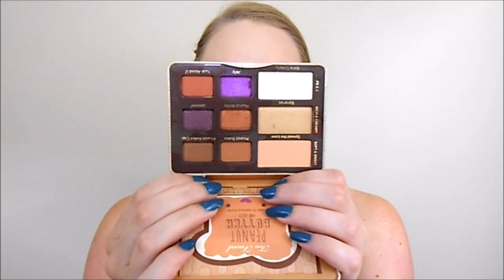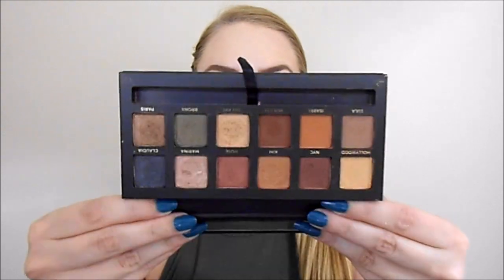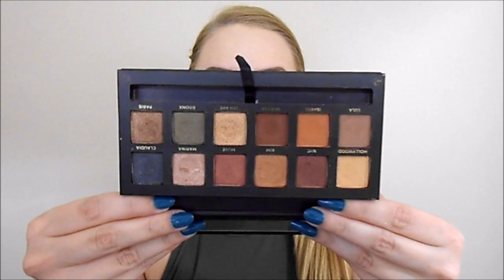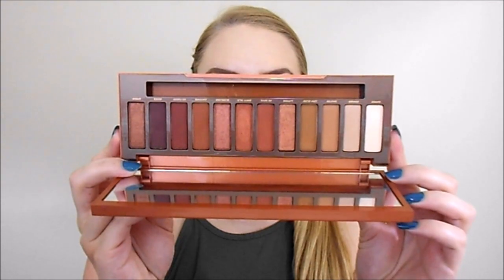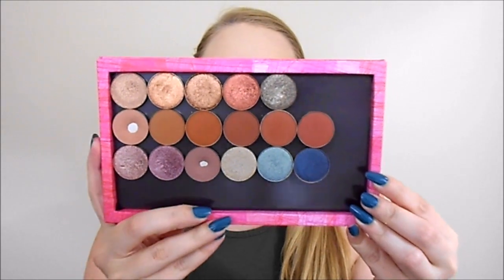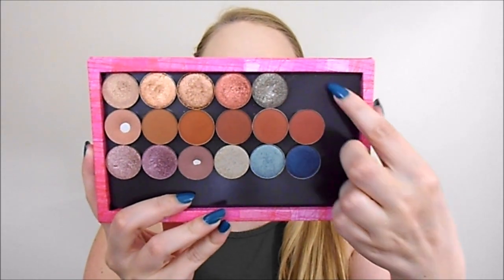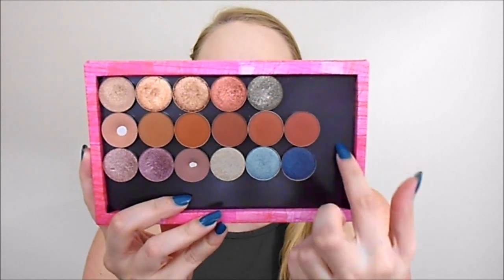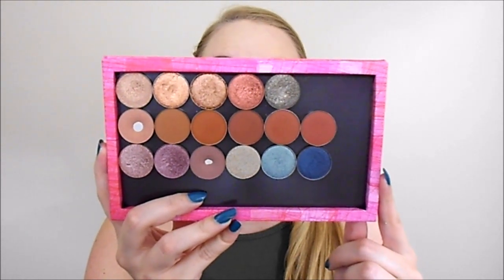Fall Makeup Must Haves 2018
Products mentioned:
EYES
ColourPop Super Shock Shadow in Sequin, Game Face, White Rabbit, Boy Band, Thirsty Girl, DGAF, 8 Track, Telepathy, Moonwalk, Donna, Static, Lit Year, Plaid
Too Faced Peanut Butter & Jelly Palette
Anastasia Modern Renaissance Palette
Anastasia Master by Mario Palette
Urban Decay Naked Heat Palette
Anastasia Single Shadows

CHEEKS
Too Faced Milk Chocolate Soleil Bronzer
Sleek Contour Kit in Light
theBalm Mary LouManizer
Pur Afterglow
MAC Melba & Cantalolupe
MAC Mineralize Blush in Warm Soul
Clinique Cheek Pop in Ginger Pop
Becca Mineral Blush in Songbird
theBalm Instain Blush in Swiss Dot

LIPS
ColourPop Lippie Stix in Cookie, Parker, Kiddo, Brink, Ziggie, Grunge
Tarte Matte LipSurgence in Exposed & Bare
Dose of Colors Liquid Lipstick in Truffle
ColourPop Ultra Satin Lip in Aquarius
Too Faced Melted Matte in Sell Out
Anastasia Liquid Lipstick in Ashton
NARS Power Matte Lip Pigment in American Woman
NYX Butter Gloss in Creme Brulee
Buxom Full On Lip Polish in Sandy
Anastasia Lipgloss in Kristen

NAILS
Nine Zero Lacquer Holy Fire, Turkey Coma, Igneo Pebblit, Frost
KL Polish Princess Penny, Caramello, Brick Sidewalk, Chloe, Taurus
OPI Worth A Pretty Penne, Ginger Bells, Is That A Spear In Your Pocket
Nails Inc Caffeine Hit in Chai Kiss
Zoya Wednesday (Zoya Bevin, OPI Mermaid Tears, OPI My Dogsled Is A Hybrid, Color Club New Bohemian)

What I'm Wearing:
FOUNDATION- MakeUpForEver Matte Velvet in Y215
BROWS- NYX Micro Brow Pencil in Blonde, Benefit Goof Proof Pencil in 1, Lorac Take A Brow Kit in Blonde
EYES- Lime Crime Venus Palette
CHEEKS- Becca Luminous Blush in Snapdraggon
LIPS- Maybelline Shine Compulsion Lipstick in Spicy Mauve
NAILS- OPI Is That A Spear In Your Pocket